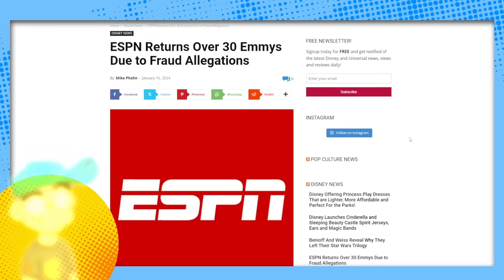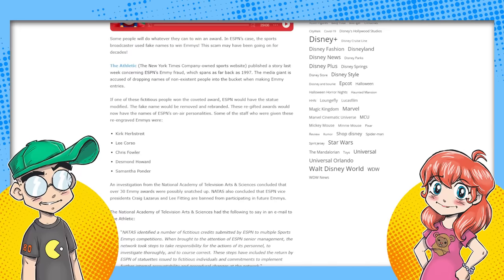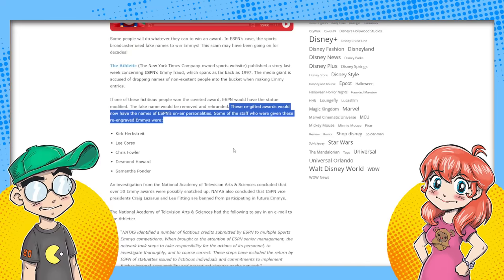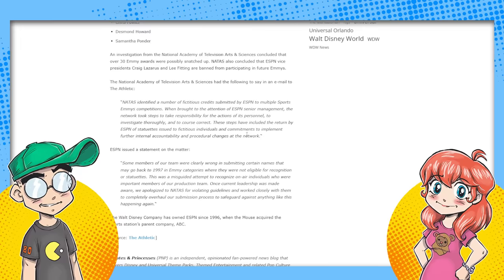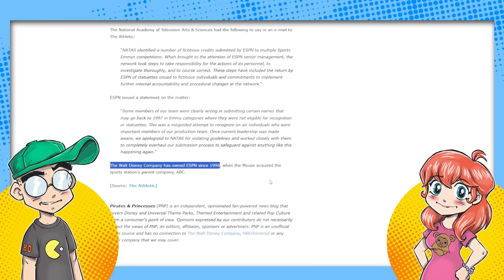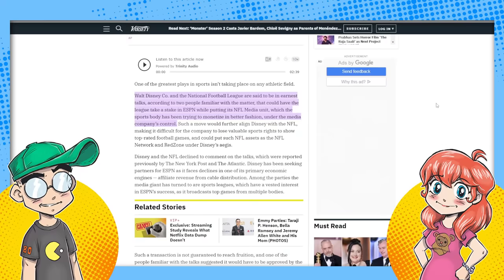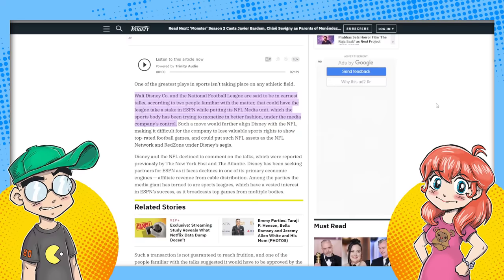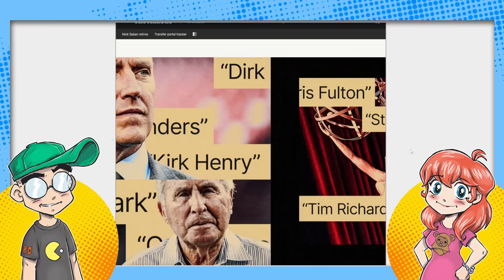Disney are FRAUDS! ESPN Got Busted SCAMMING The Emmys?!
Disney-owned ESPN is in deep trouble. The sports network just got busted faking the names of on-air talent for Emmys, and has had to return 30 of the statuettes and issue a statement. This has been going on as far back as the mid-1990s. Oh, we're absolutely sure Disney execs have known about it for awhile. And it's BAD timing, too -- Disney was trying to nail down a deal with the NFL...

Additional Context:
The ESPN Emmy scandal involves the sports network using fake names to make on-air talent eligible for Emmy Awards, a practice that dates back to at least 1997. According to an investigation by The Athletic, ESPN listed on-air hosts on shows like College GameDay as associate producers under fake names, thereby making them eligible for awards they otherwise couldn't win. After winning, the network re-engraved the trophies with the correct names before sending them to the on-air talent. This was done because, until a rule change in 2023, on-air talent was not eligible to win alongside producers in certain award categories​​.

The National Academy of Television Arts & Sciences (NATAS), which administers the Emmy Awards, has requested ESPN to return at least 37 statuettes that were incorrectly presented to on-air talent. ESPN has issued an apology to NATAS and returned the awards. The scheme was reportedly a factor in the dismissal of ESPN's former senior vice president of production, Lee Fitting, from the company. ESPN vice president Craig Lazarus, Fitting, and College GameDay coordinating producer Drew Gallagher have been made ineligible for "future Emmy participation"​​​​​​​​.

This scandal comes at a particularly challenging time for Disney, the parent company of ESPN, as it was reportedly in the midst of trying to secure a deal with the NFL. The revelation of this decades-long fraudulent practice could potentially impact Disney's reputation and its negotiations with the NFL.